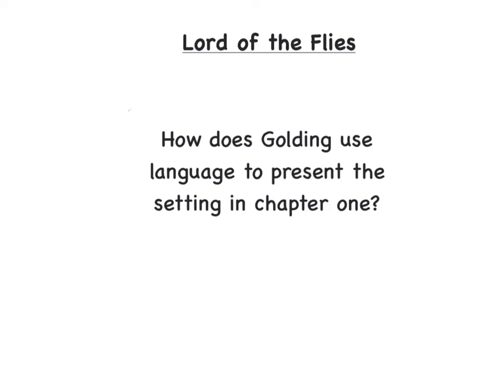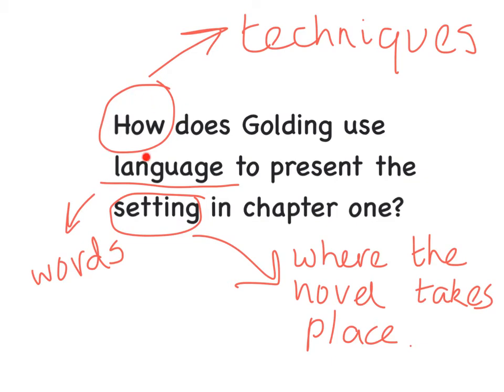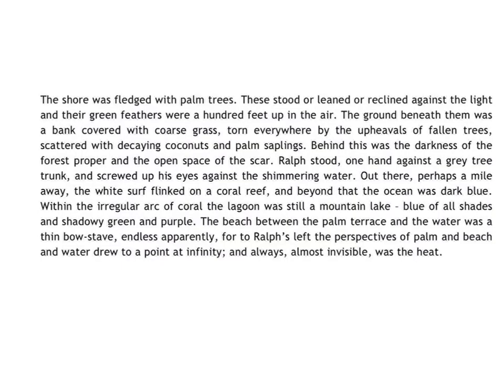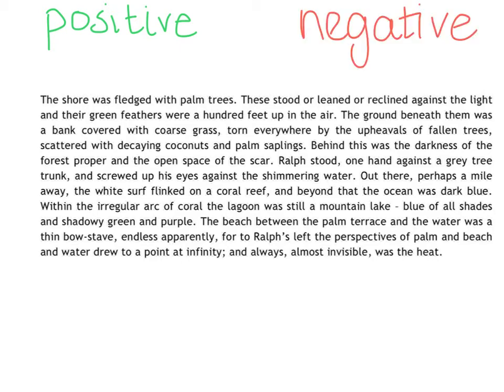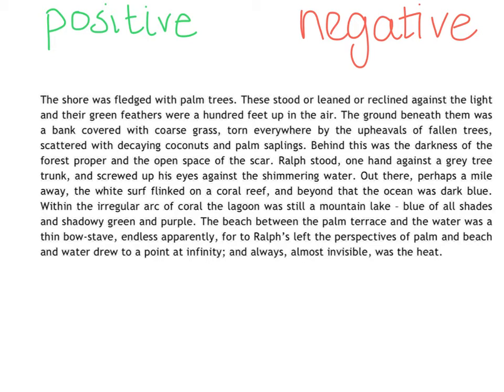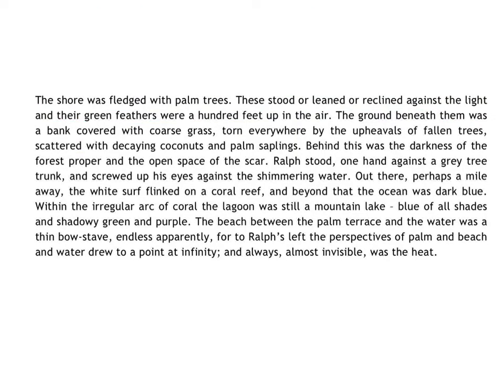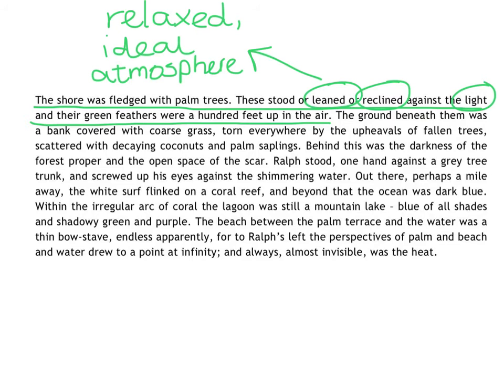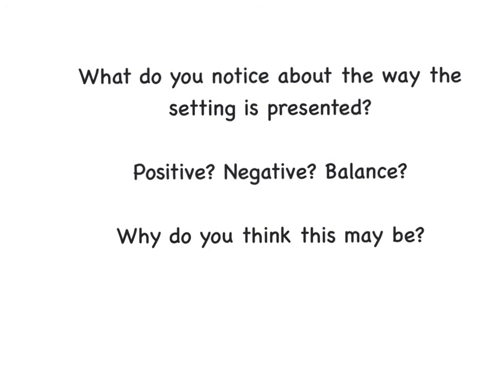year 10 setting Miss Hart